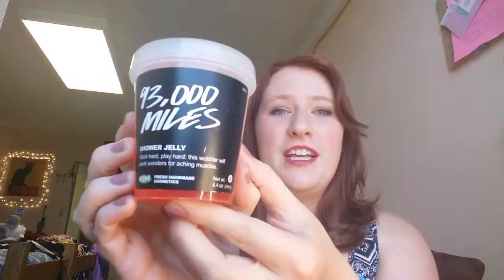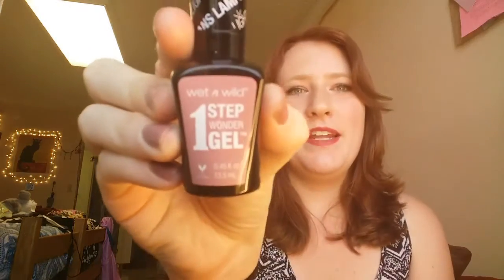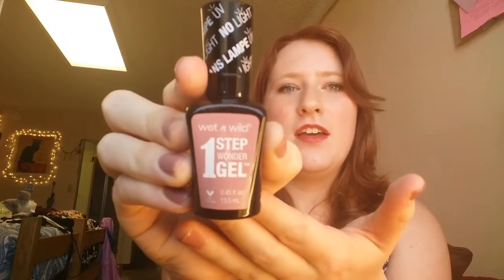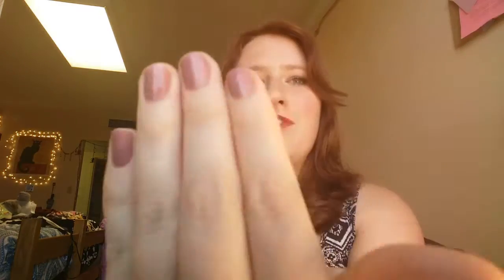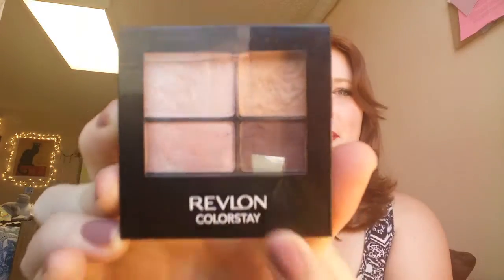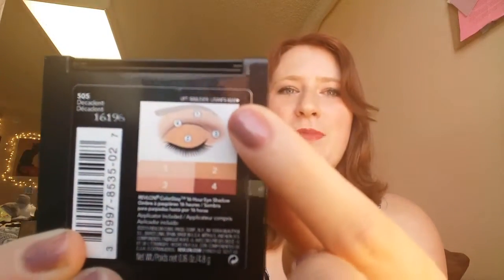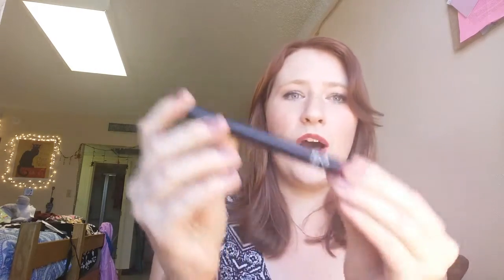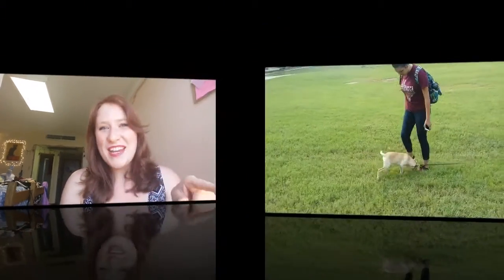Fall Favorites: Adventures with Hope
So these are some of my favorite things to have in the Fall. I also have events from my week.